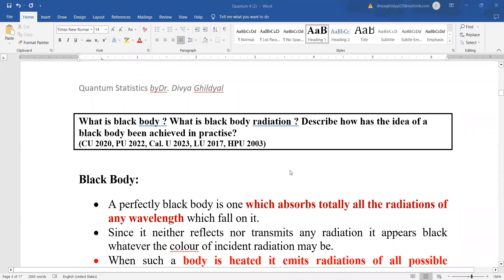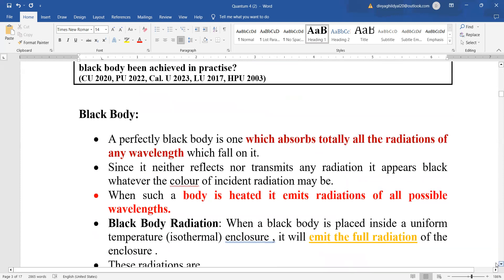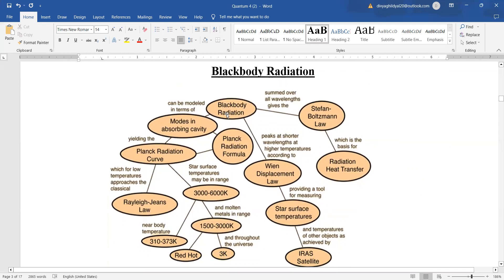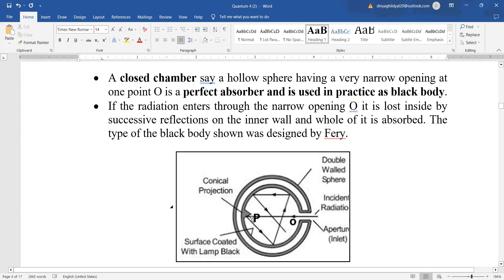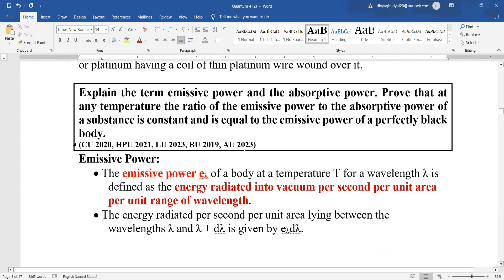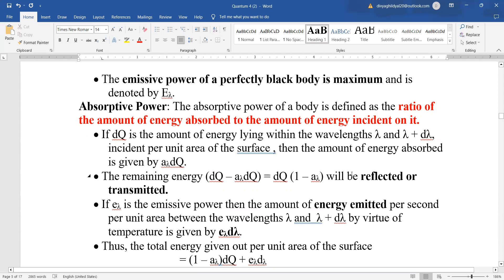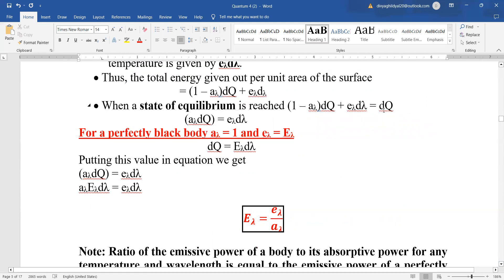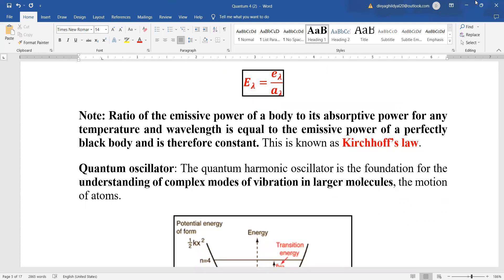BLACK BODY RADIATION